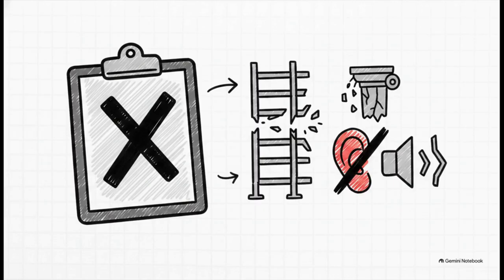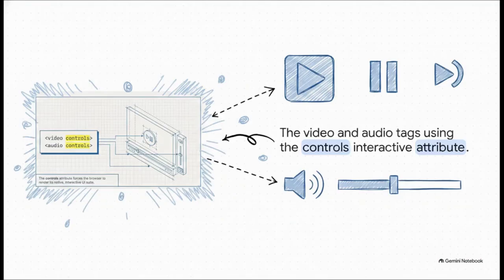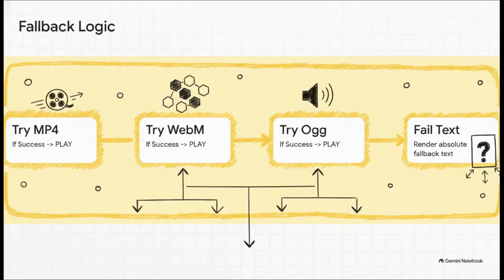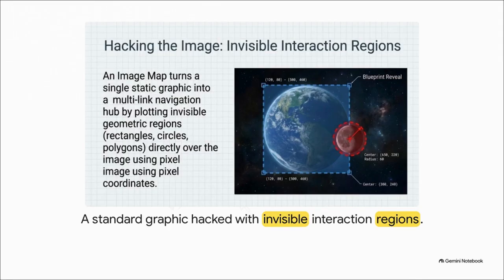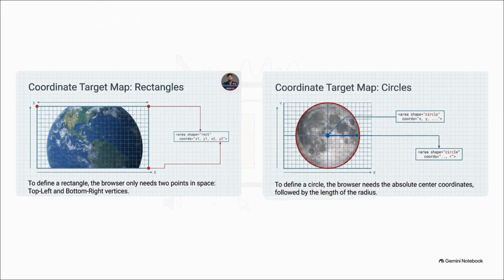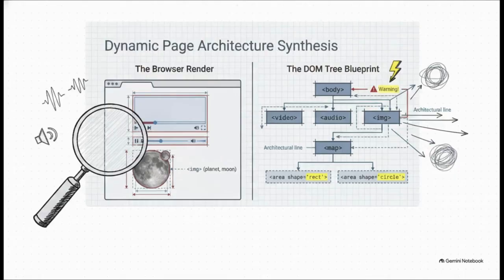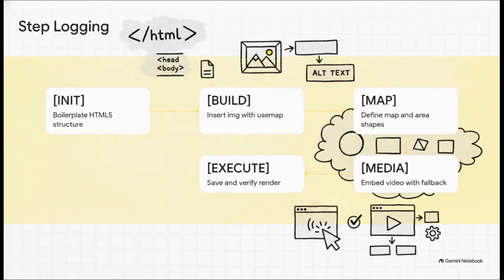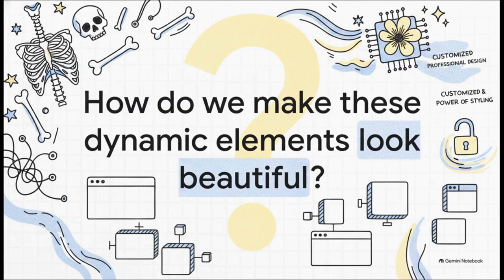O Level M2-R5 Live Practical | Day 06: HTML Multimedia Elements & Image Mapping (Img, Audio, Video)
🚀 Day 06/50 | O Level M2-R5 Practical Challenge - Master HTML5 Images, Audio, Video & Image Maps! 💻🔥

Welcome to Day 06 of our 50-Day O Level M2-R5 (Web Designing & Publishing) Practical Series! 🎯
After covering HTML Forms on Day 05, today we explore HTML5 Multimedia Elements and Clickable Image Maps—a core practical topic tested in NIELIT M2-R5 practical exams.

In today's practical session, you will learn:
✅ Image Embedding & Optimization: IMG tag, src, alt, width, height, and border attributes.
✅ Native HTML5 Media Controls: AUDIO and VIDEO elements with controls, autoplay, loop, and muted attributes.
✅ Multiple Format Fallbacks: Utilizing SOURCE tags for cross-browser audio and video playback.
✅ Clickable Image Mapping: Creating hotspot regions on images using MAP and AREA tags with shape (rect, circle, poly) and coords attributes.
✅ Step-by-Step Portal Entry: Logging clear HTML multimedia code and procedure steps in the NIELIT online exam portal.

📌 Comment "Day 6 Complete - Target S-Grade!" and share your image map output screenshot!